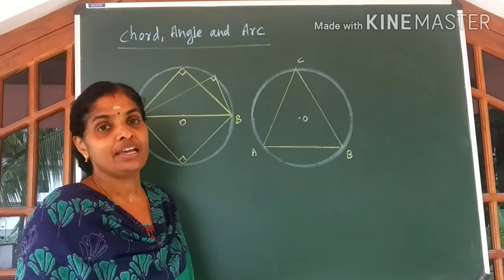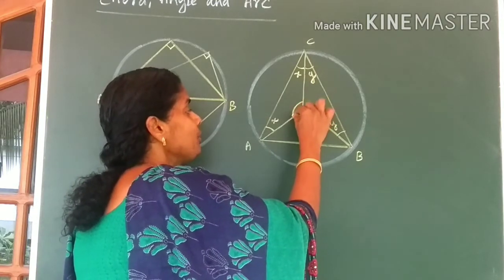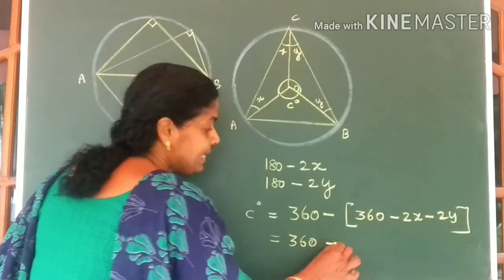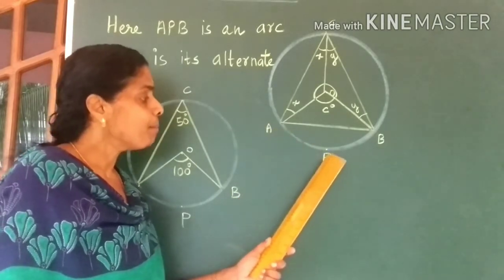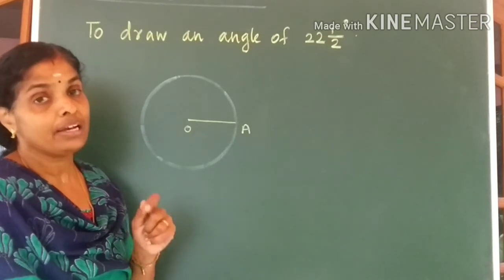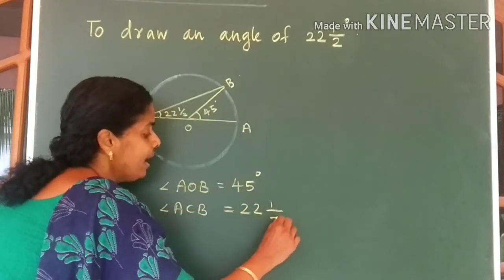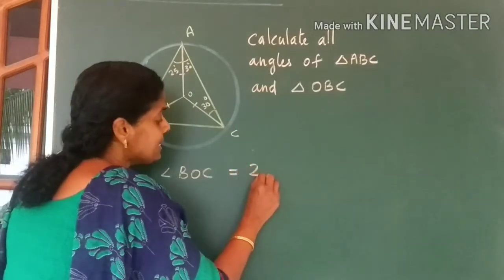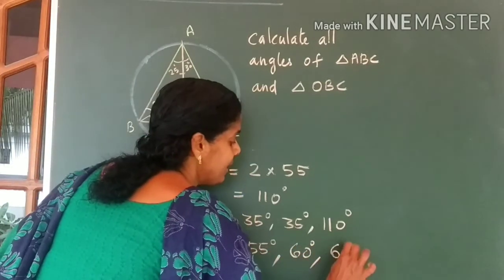Kerala Syllabus|SSLC Maths|Unit 2:Circles|Part 2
1)sslcmaths
2)class10maths
3)sslc